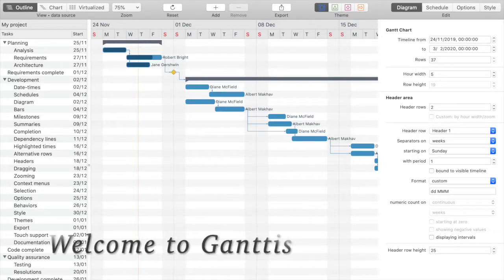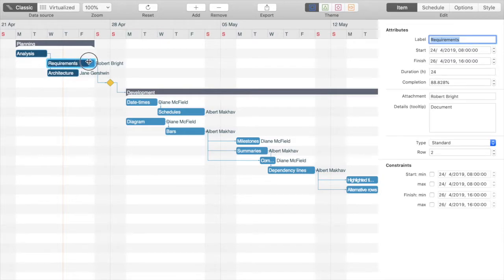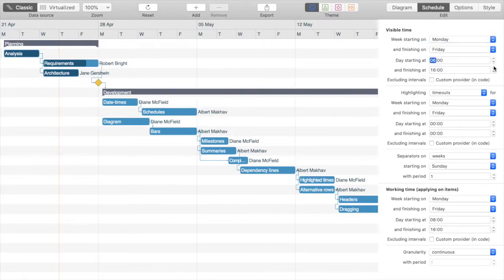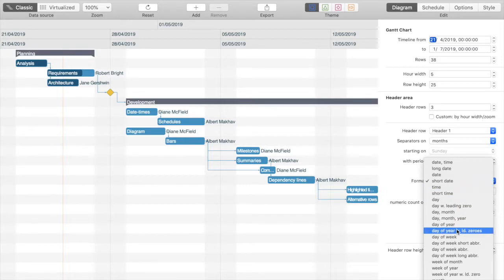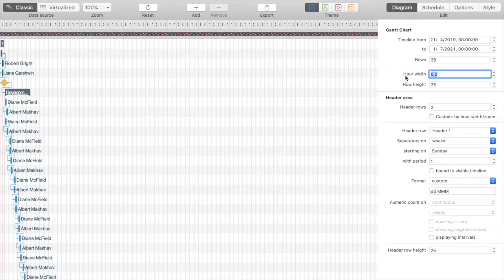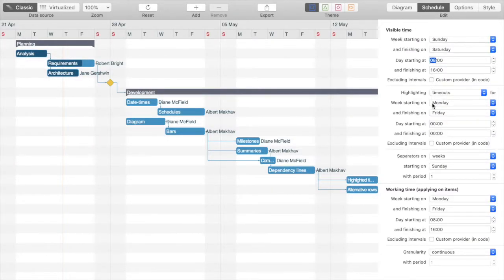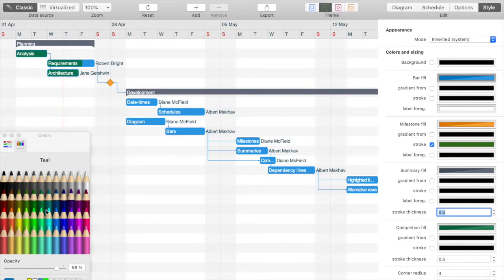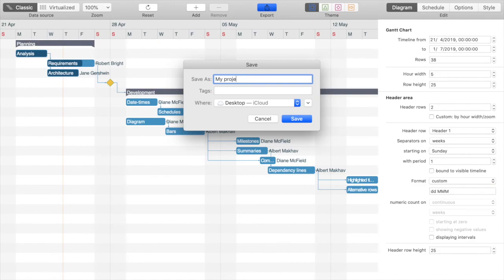Ganttis demo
Version 2.0 was built with pure Swift 5.1 and is distributed as an .xcframework package, and it supplementary includes a new OutlineView-based Gantt chart component for macOS.